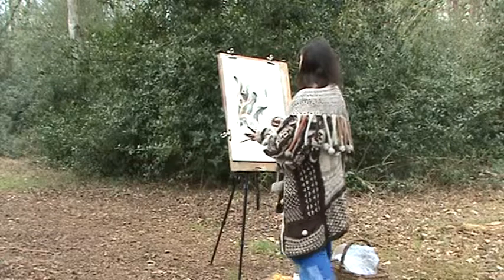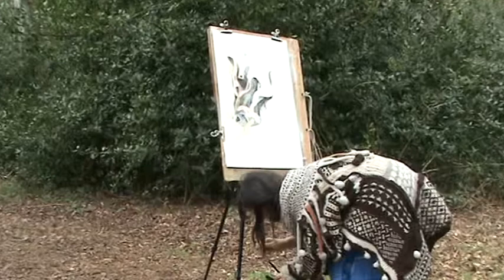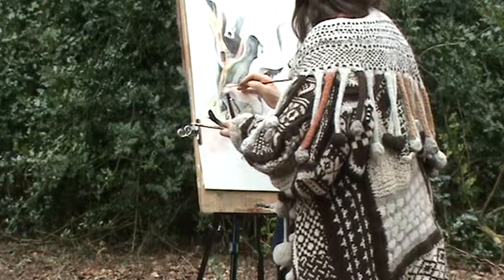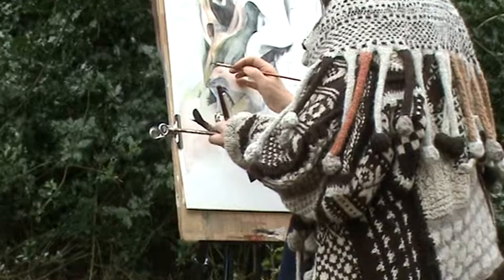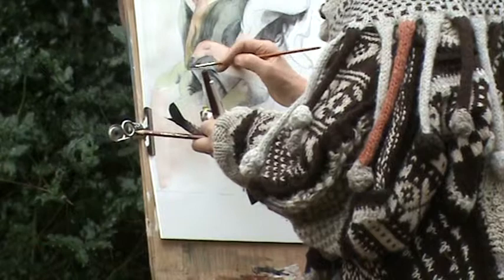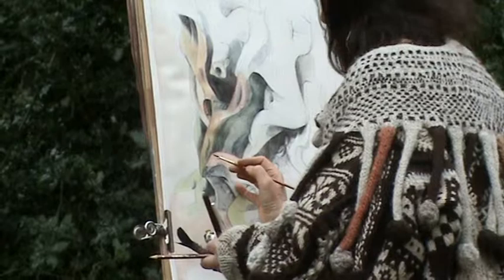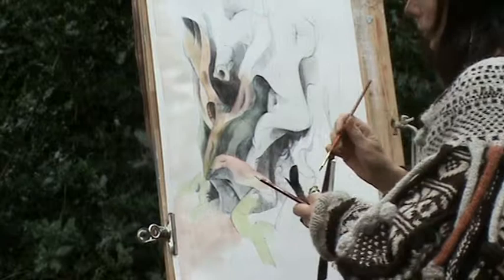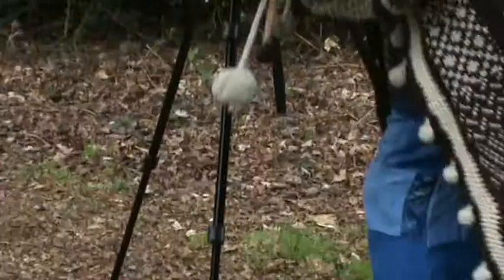Drawing and watercolour paint trees -Julia Sorrell and the Foxley wood birch Part III.mpg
3rd April 2011, Julia Sorrell started drawing this remarkable ancient birch tree in Foxley Wood, Norfolk, (Norfolk Wildlife Trust Reserve). It is now mid afternoon, and  Julia is starting to add colour to her drawing.